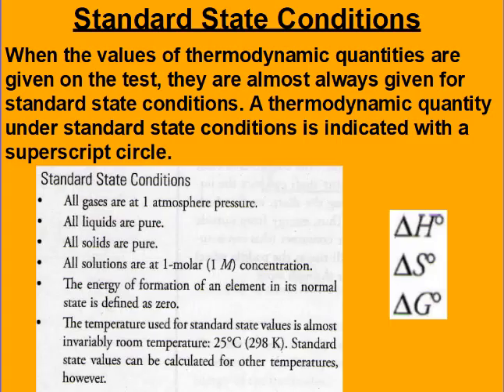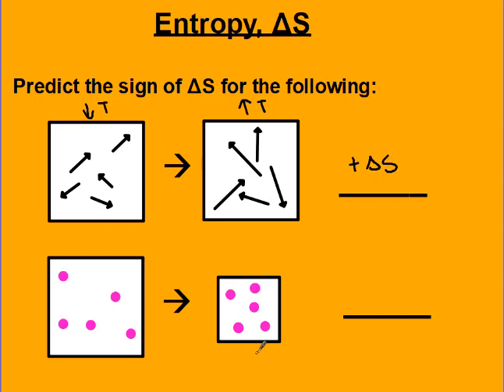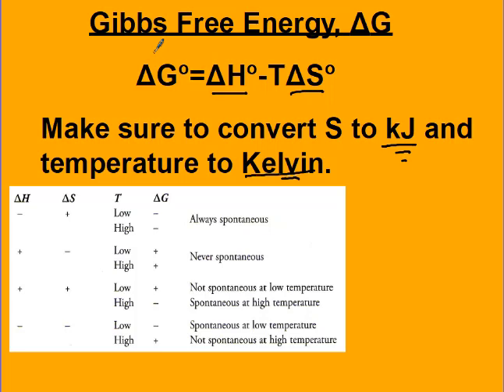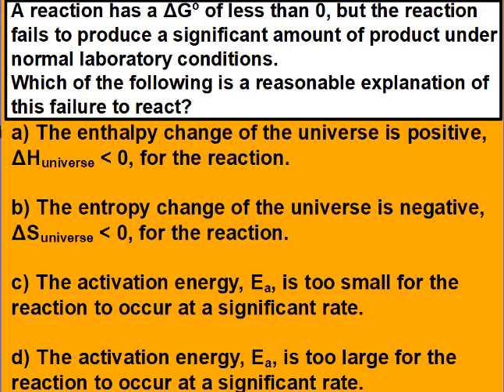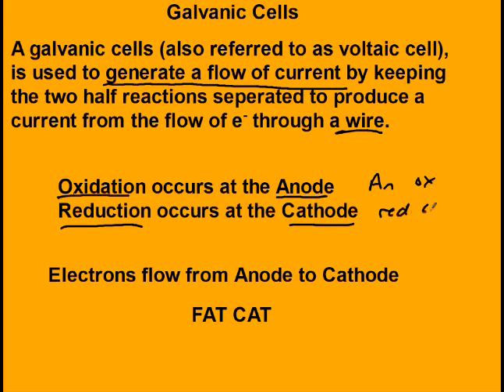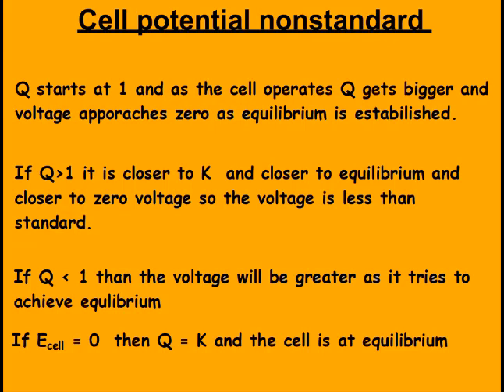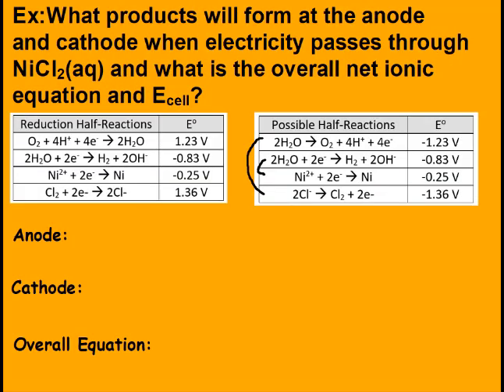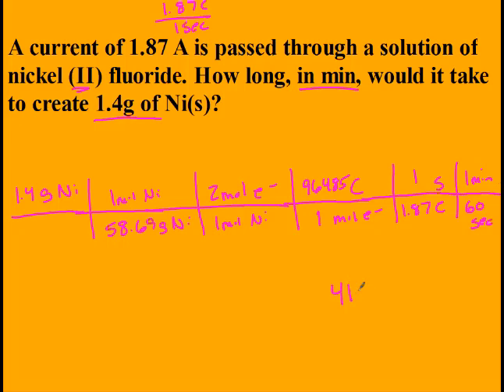unit 9 AP review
This covers unit 9 in the AP chemistry curriculum which is thermodynamics and electrochemistry.

Here the PDF of the notes that you can use to follow along: